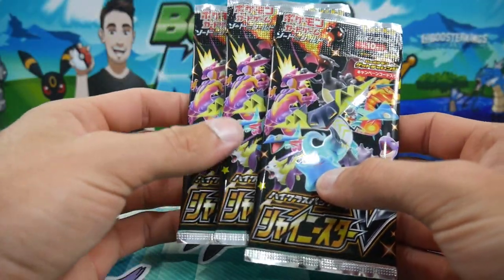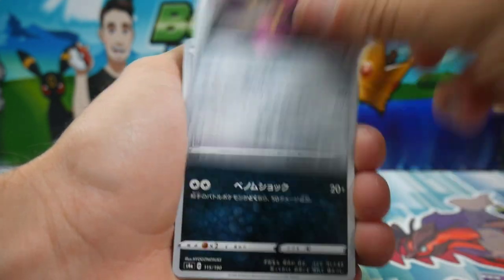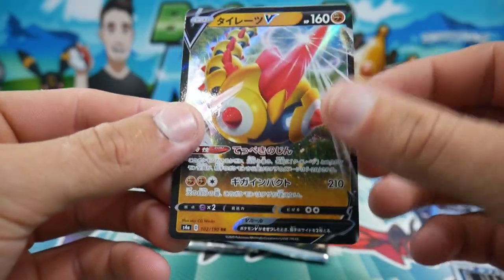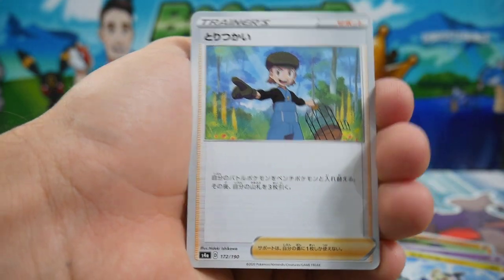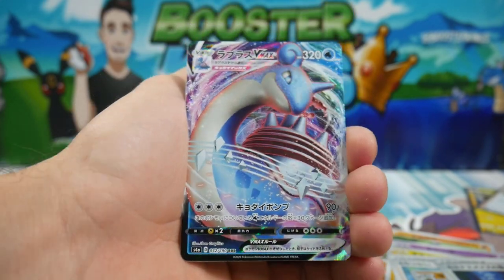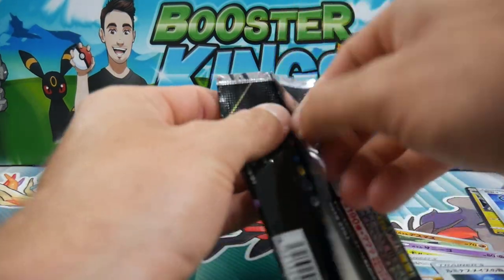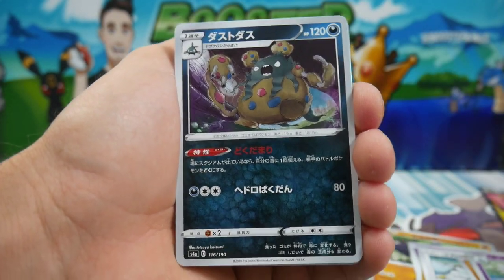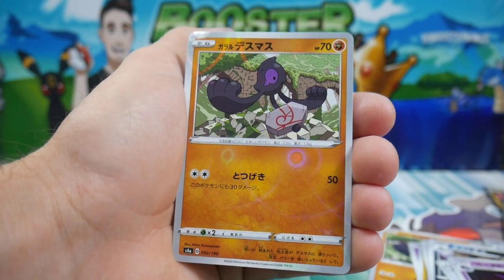*SO MANY NEW CARDS!* Opening 3 Shiny Star V Pokémon Booster Packs!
In todays video we have opened up afew more Pokémon Booster Packs of Shiny Star V to search the shinnies and some more cool new cards!